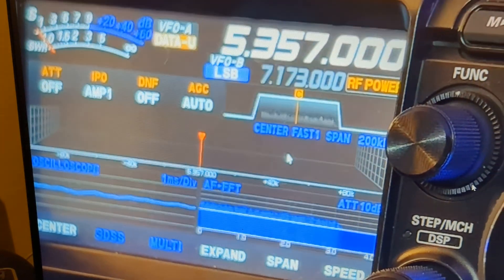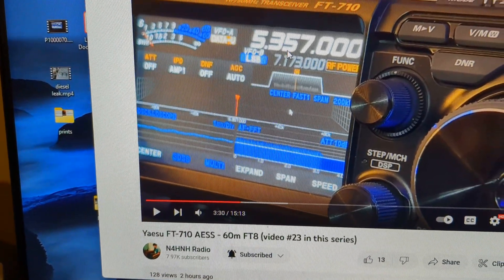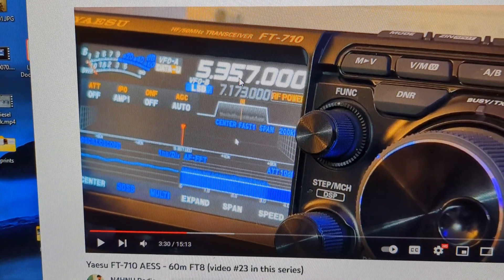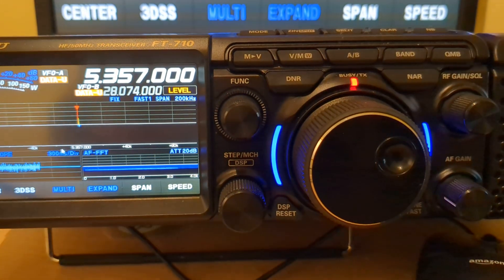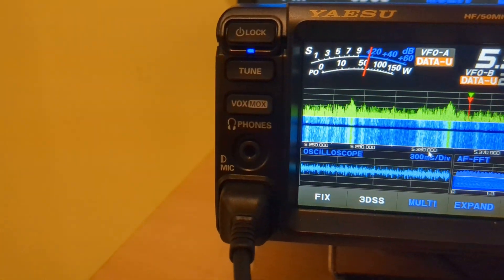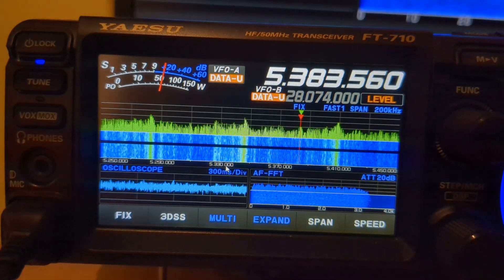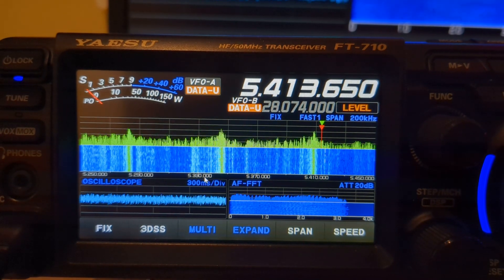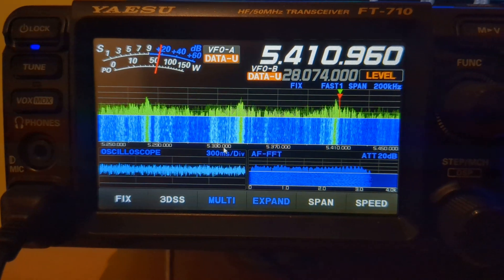FT-710 on 60m in VFO mode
In this video:
N4HNH says that his FT-710 won't transmit outside of the memory channels on 60m and therefore you can't use WSJTX on FT8. Well mine transmits fine in VFO mode and like N4NHN, I don't mod my radios either!

Please see followup video as I realised I didn't show my TX LED flashing when out of band.